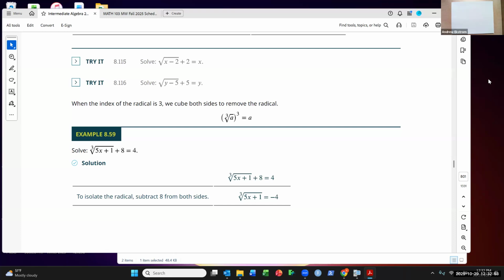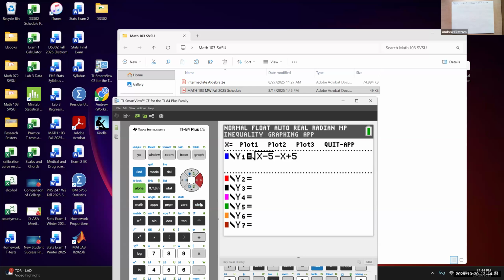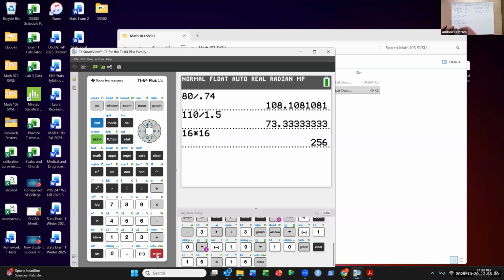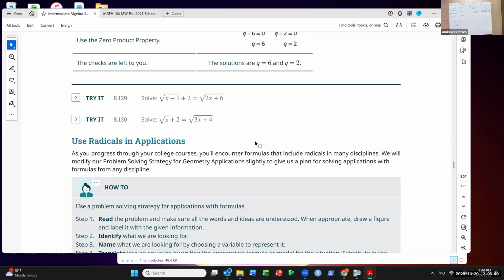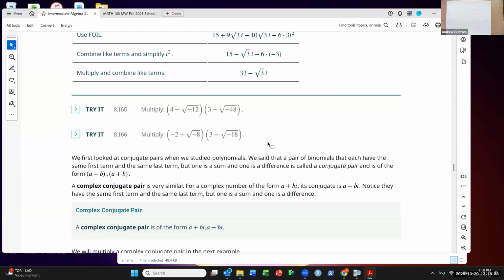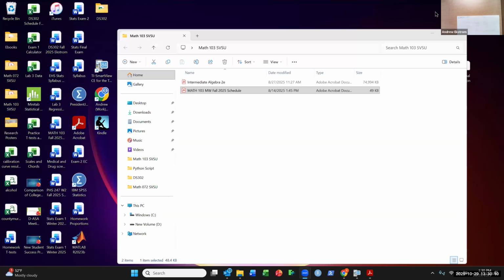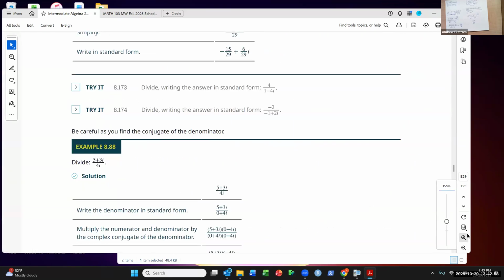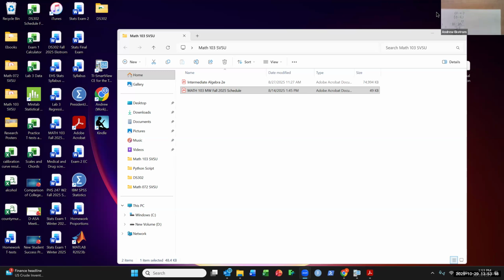Course Date 10-29-2025